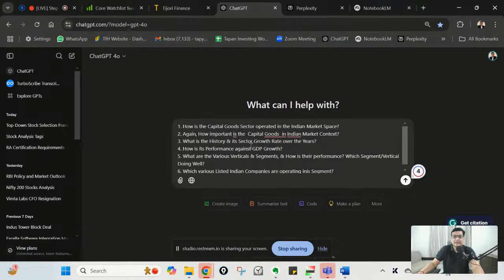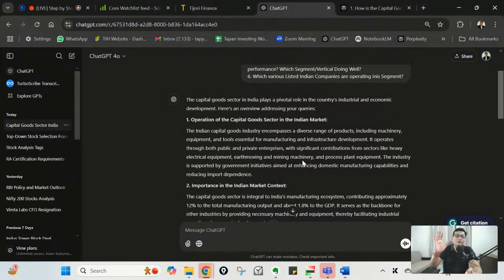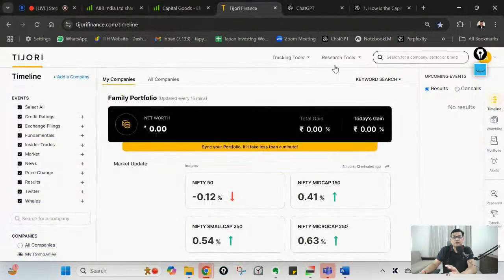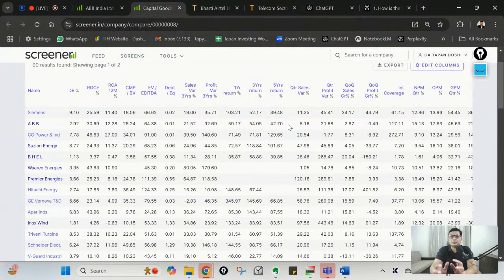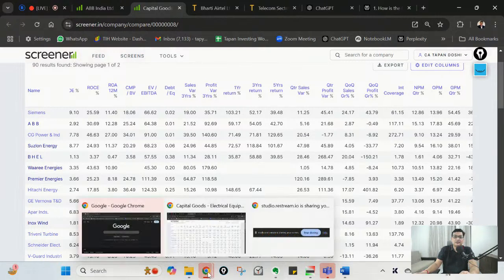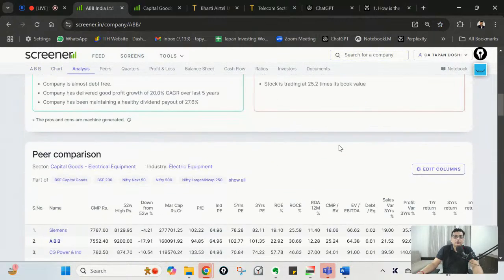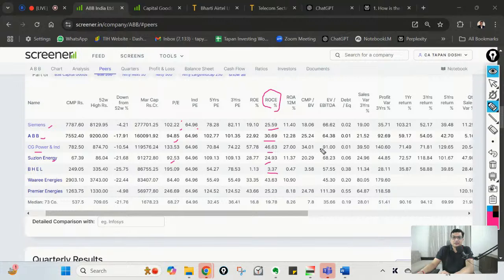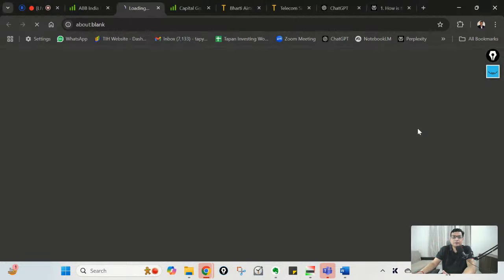Step by Step Stock Analysis Framework- Part-1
Register for Upcoming Workshop for Free (Cost Rs1497) (Limited Seats Only)✌ - Multibagger Stock Selection Workshop with Entry & Exit Strategy

In this video, learn a proven step-by-step framework to analyze stocks like a pro. Whether you're a beginner or an experienced investor, this framework will help you identify high-quality stocks for long-term investment.

📌 What You'll Learn:
1️⃣ Key financial metrics to evaluate.
2️⃣ How to assess a company's fundamentals.
3️⃣ The role of industry trends and macroeconomic factors.
4️⃣ Practical tools and tips for effective analysis.
5️⃣ Real-world examples to guide your journey.

💡 This framework is designed to simplify complex data, helping you make informed investment decisions confidently. Perfect for those looking to build a solid portfolio and achieve 10x growth potential!

✅ Elevate your portfolio profit with our Exclusive Stock Recommendation Services! 🚀 🚀